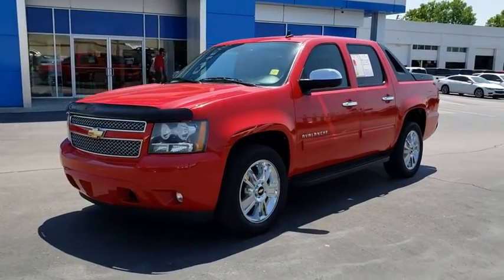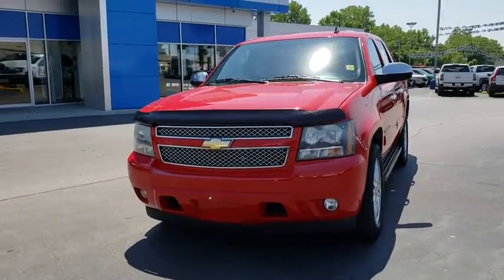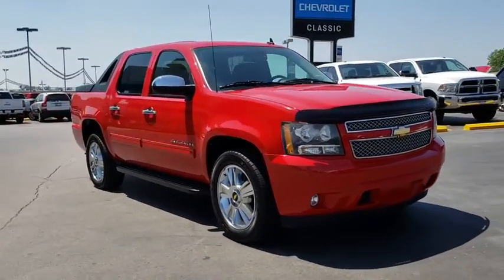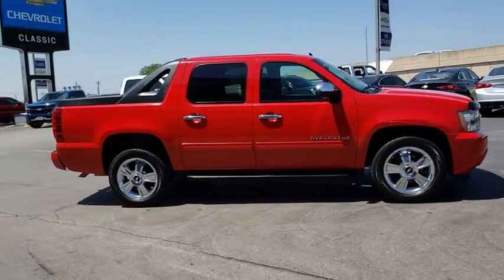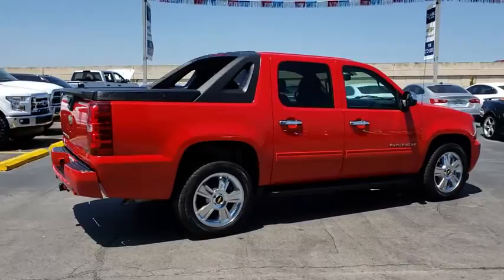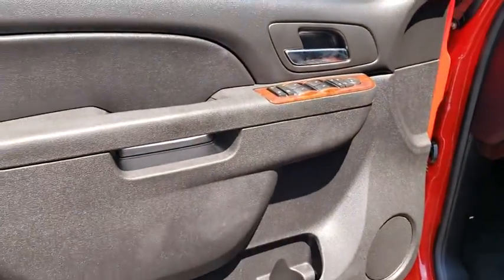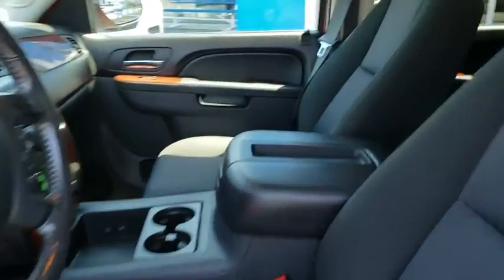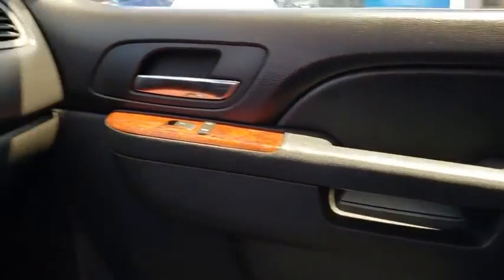2010 Chevrolet Avalanche Tulsa, Broken Arrow, Bixby, Sand Springs, Owasso, OK N869501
Used 2010 Chevrolet Avalanche available at Classic Chevrolet in Tulsa, Oklahoma. Servicing the Broken Arrow, Bixby, Sand Springs, and Owasso, OK area.

Classic Chevrolet
8501 Owasso Expwy

Recent Arrival! New Price! **CERTIFIED BY CARFAX NO ACCIDENTS**, **CERTIFIED BY CARFAX ONE OWNER**, **CERTIFIED CARFAX-ONE OWNER AND ACCIDENT FREE**, **KEYLESS ENTRY**, **LOCAL TRADE**, **NEW TIRES**, **NON SMOKER**, **RUNNING BOARDS**, **POWER WINDOWS**, **POWER DOOR LOCKS**, BAD BOY ONLY 64K MILES ! MUST SEE. Odometer is 62336 miles below market average!Red 2010 Chevrolet Avalanche 1500 LS RWD 6-Speed Automatic Vortec 5.3L V8 SFI Flex FuelAwards:* 2010 KBB.com Brand Image AwardsReviews:* If you regularly pull a boat or trailer and also need the cargo capabilities of a pickup truck, along with abundant passenger space and comfort, remember that a properly-equipped Avalanche can tow up to 8,100 pounds. With its versatile Midgate configuration, the 2010 Avalanche can be set up to carry long loads (including four-by-eight-foot plywood sheets) or, with rear seatbacks raised, to hold a full complement of passengers. Source: KBB.com
DIFFERENTIAL  HEAVY-DUTY LOCKING REAR,INTERIOR PLUS PACKAGE  includes (CJ2) dual-zone automatic climate control  (D07) floor console  (A95) front bucket seats  (UK6) rear seat audio controls  (UG1) Universal Home Remote  (UPF) Bluetooth for phone and (T1U) LT Appearance Package  includes Gaston Walnut Woodgrain film  body-color outside rearview mirror caps and door handles,REAR AXLE  3.42 RATIO,COOLING  EXTERNAL ENGINE OIL COOLER  heavy-duty air-to-oil  integral to driver-side of radiator tank,LT APPEARANCE PACKAGE,FASCIA  REAR COLOR-KEYED,CONVENIENCE PACKAGE  includes (JF4) power-adjustable pedals  (AP3) remote vehicle starter system  (UD7) Rear Parking Assist  (UVC) rearview camera system  (VGE) rear color-keyed fascia and (DRC) inside rearview mirror,REARVIEW CAMERA SYSTEM,UNIVERSAL HOME REMOTE  includes garage door opener  programmable,AUDIO SYSTEM  AM/FM STEREO  with CD player and MP3 playback  seek-and-scan  digital clock  auto-tone control  Radio Data System (RDS)  automatic volume  TheftLock  auxiliary input jack  USB port and 36 cross-band presets (STD),TRAILERING PACKAGE  HEAVY-DUTY  includes (GU6) 3.42 rear axle ratio  (KNP) external transmission oil cooler and (KC4) engine oil cooler  provides increased trailering capabilities,REGIONAL VALUE PACKAGE  includes (DD8) inside rearview auto-dimming mirror  (DL3) outside heated power-adjustable  power-folding and driver-side auto-dimming mirrors  1-year of XM Radio service  (RCS) 4 - 20 x 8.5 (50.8 cm x 21.6 cm) polished aluminum wheels  (K5L) Heavy-Duty Trailering Package  chrome door handles and chrome grille,REAR PARKING ASSIST  ULTRASONIC  with audible warning,MIRRORS  OUTSIDE HEATED POWER-ADJUSTABLE  POWER-FOLDING AND DRIVER-SIDE AUTO-DIMMING  with integrated turn signal indicators  ground illumination and curb-tilt,WHEELS  4-20 X 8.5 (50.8 CM X 21.6 CM) POLISHED ALUMINUM,VICTORY RED,ENGINE  VORTEC 5.3L V8 SFI FLEXFUEL  with Active Fuel Management  capable of running on unleaded or up to 85% ethanol (with gas - 320 hp [238.6 kW] @ 5400 rpm  335 lb-ft of torque [452.2 N-m] @ 4000 rpm  with E85 ethanol - 326 hp [243.1 kW] @ 5300 rpm  348 lb-ft of torque [469.8 N-m] @ 4400 rpm)  iron block (STD),TIRES  P275/55R20  ALL-SEASON  BLACKWALL,CONSOLE  FLOOR  with storage area  cup holders and integrated second row audio controls,PEDALS  POWER-ADJUSTABLE FOR ACCELERATOR AND BRAKE,TRANSMISSION  6-SPEED AUTOMATIC,LICENSE PLATE BRACKET  FRONT,MIRROR  INSIDE REARVIEW  with rear camera display,SEATS  FRONT BUCKET  with (AG1) 6-way power driver and (AG2) front passenger seat adjusters  adjustable head restraints  (AM1) driver manual lumbar control  floor console and rear storage pockets,AUDIO SYSTEM CONTROLS  REAR  with 2 headphone jacks (headphones not included)  power outlet and controls for volume  station selection and media,COOLING  EXTERNAL TRANSMISSION OIL COOLER  heavy-duty air-to-oil,FOG LAMPS  FRONT  HALOGEN,REMOTE VEHICLE STARTER SYSTEM  includes Remote Keyless Entry,AIR CONDITIONING  DUAL-ZONE AUTOMATIC CLIMATE CONTROL  with individual climate settings for driver and right-front passenger.,LS PREFERRED EQUIPMENT GROUP  Includes Standard Equipment,BLUETOOTH FOR PHONE  personal cell phone connectivity to vehicle audio system and HMI (Human Machine Interface)  with specific steering wheel controls,EBONY  PREMIUM CLOTH,Rear Wheel Drive,Tow Hitch,Power Steering,ABS,4-Wheel Disc Brakes,Aluminum Wheels,Tires - Front All-Season,Tires - Rear All-Season,Conventional Spare Tire,Running Boards/Side Steps,Rear Parking A